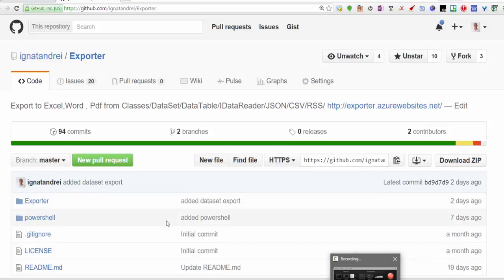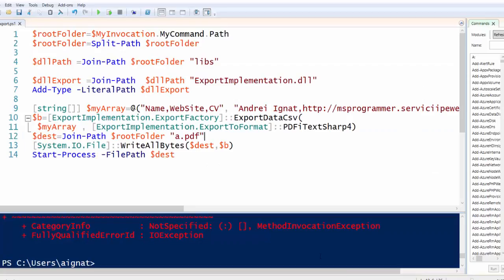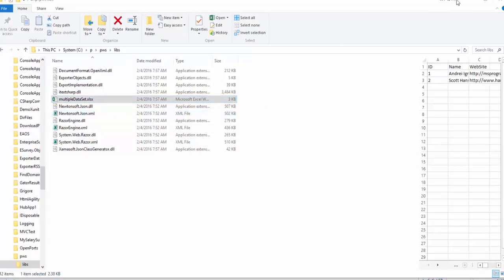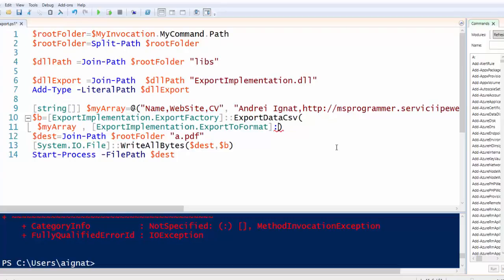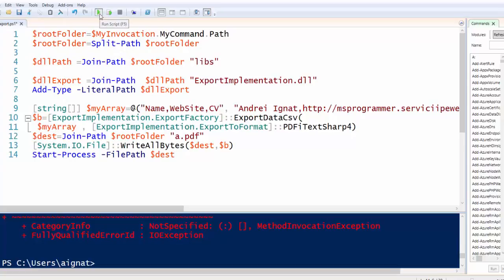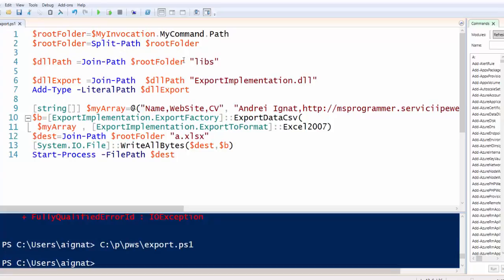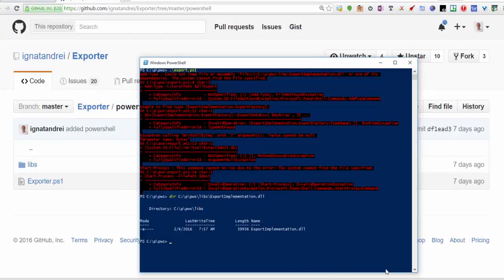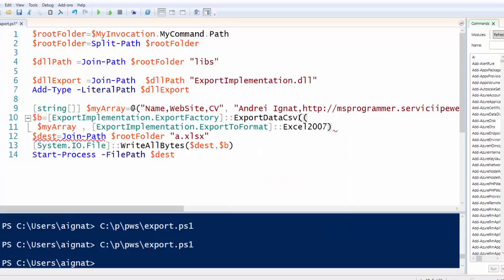Export from Powershell To Excel Word PDF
Export from  Powershel To Excel Word PDF